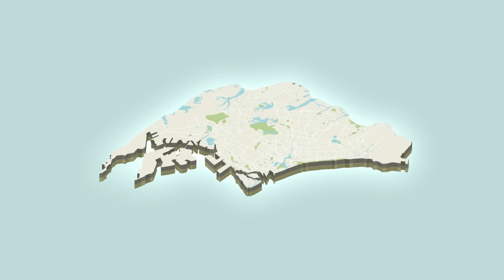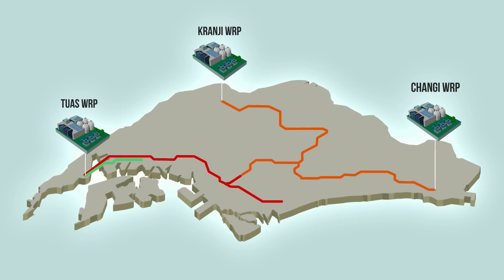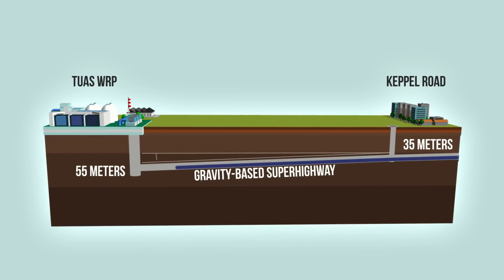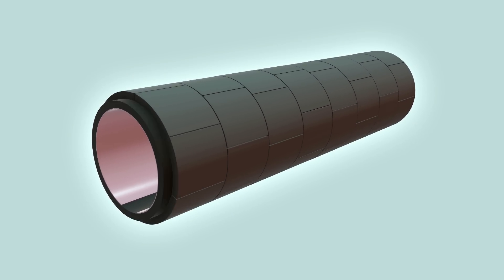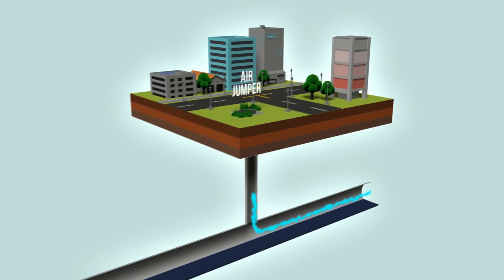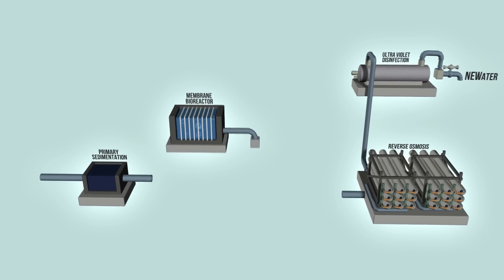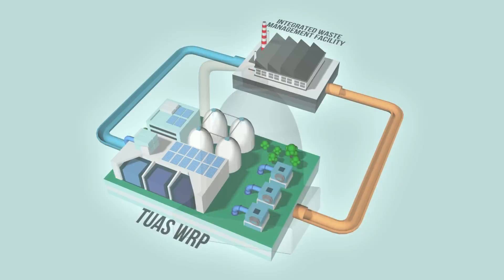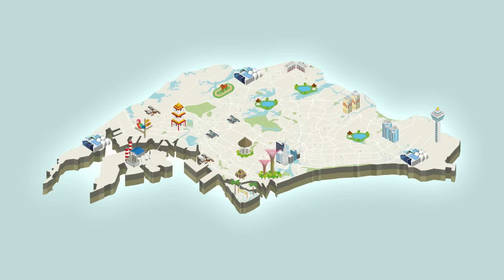DTSS Phase 2 Technical Video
Singapore’s Deep Tunnel Sewerage System (DTSS) Phase 2 extends the existing deep tunnel system to collect used water from the western and southern parts of Singapore. When completed, it will have a conveyance system, made up of 60 km of link sewers and 40 km of deep tunnels; as well as the Tuas Water Reclamation Plant, known as Tuas WRP.